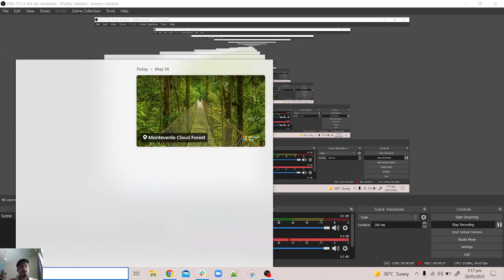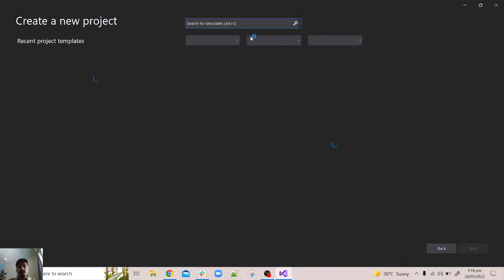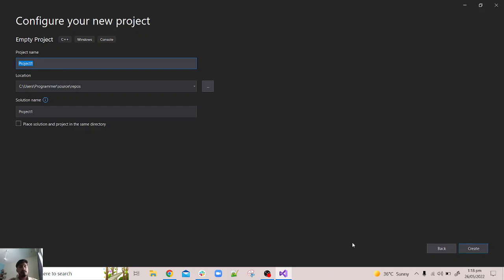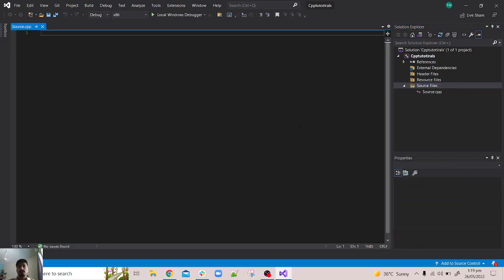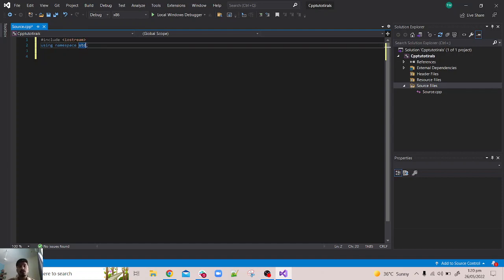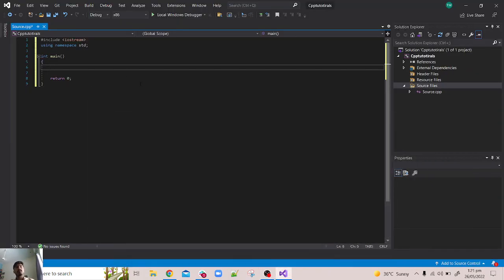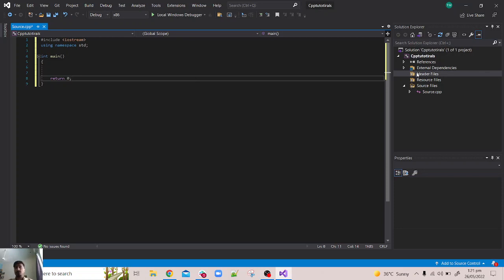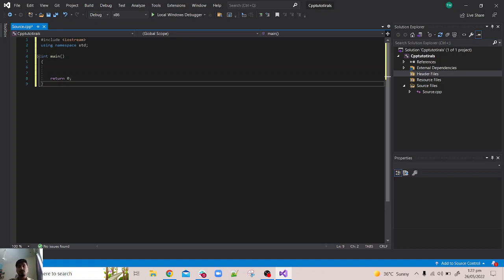Lecture 1 Introduction to Visual studio and CPP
As part of the Visual Studio Integrated Development Environment (IDE), Microsoft C++ (MSVC) shares many windows and tools in common with other languages. Many of those, including Solution Explorer, the code editor, and the debugger, are documented under Visual Studio IDE. Often, a shared tool or window has a slightly different set of features for C++ than for other languages. A few windows or tools are only available in Visual Studio Professional or Visual Studio Enterprise editions.

In addition to shared tools in the Visual Studio IDE, MSVC has several tools specifically for native code development. These tools are also listed in this article. For a list of which tools are available in each edition of Visual Studio,